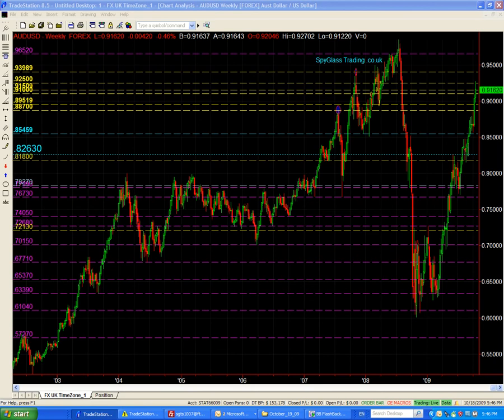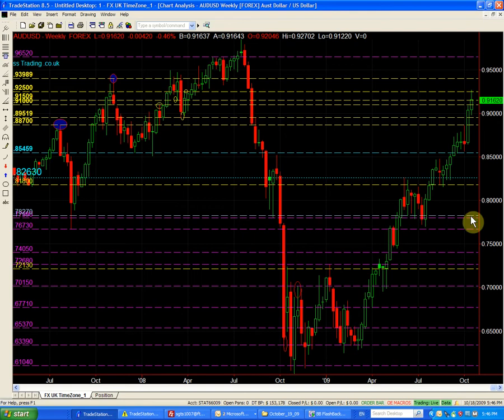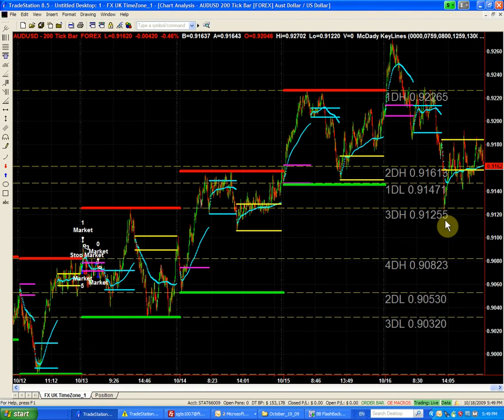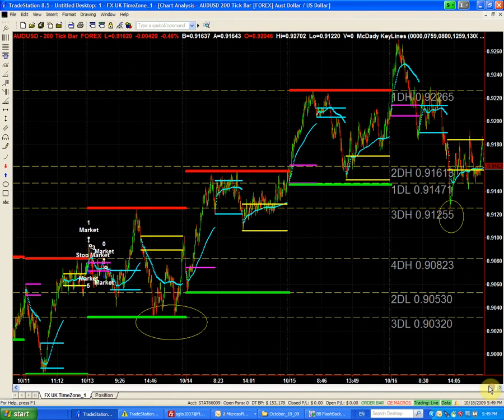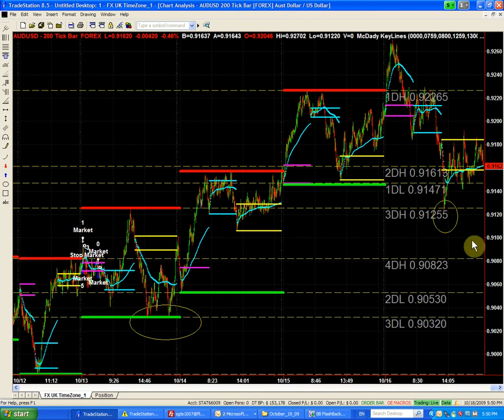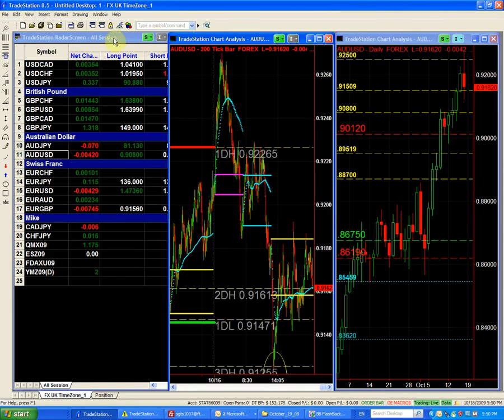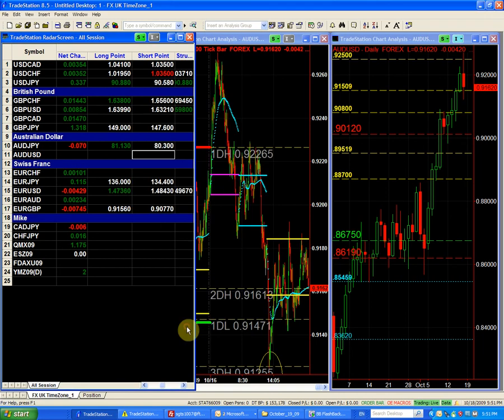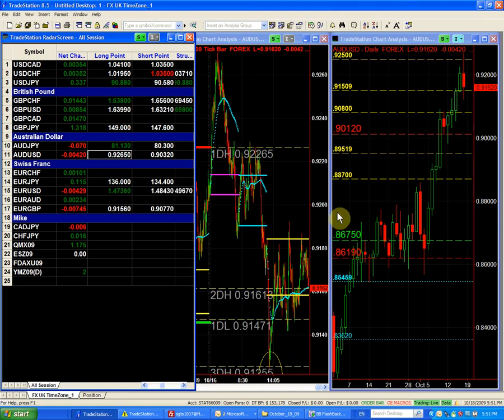Mike Baghdady - Training Traders - AUDUSD - 18 Oct 09